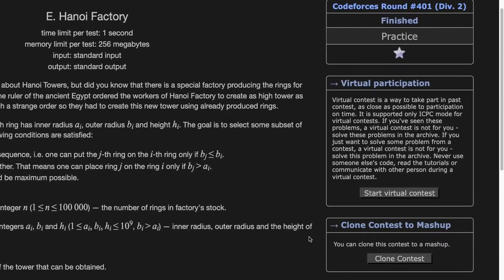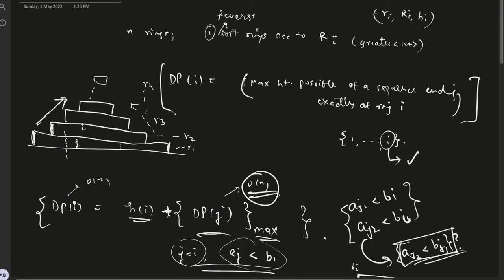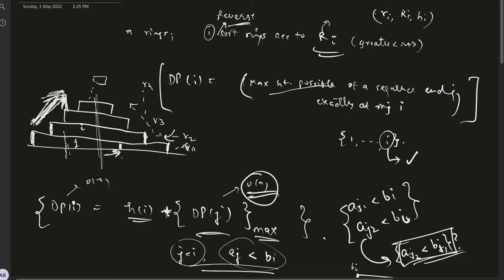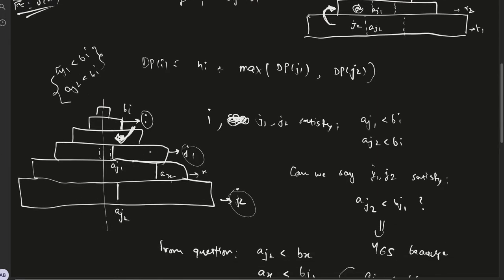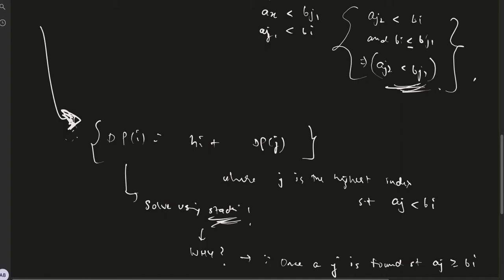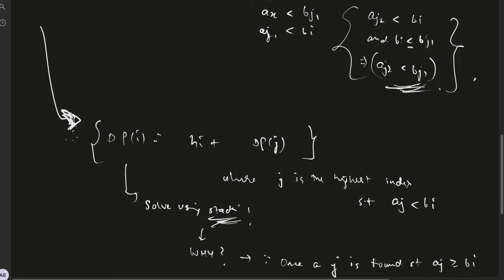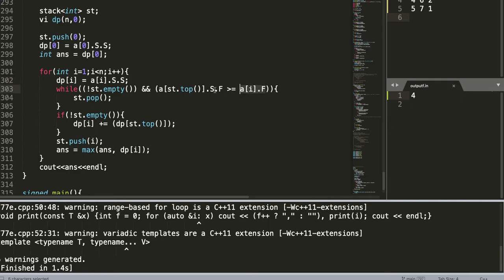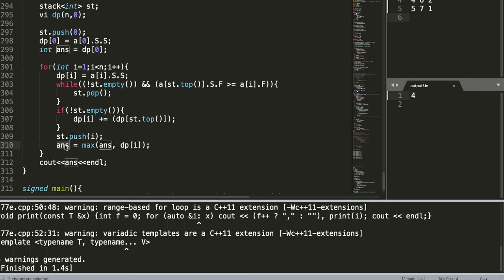Codeforces Round 401 - Div 2 E - 771 E - Hanoi Factory - 2000 rated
DP + stack